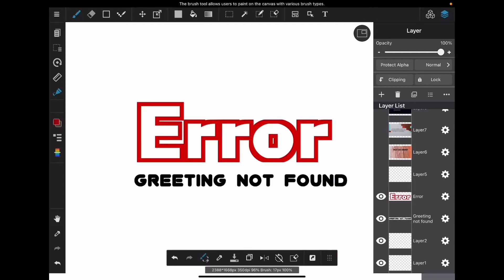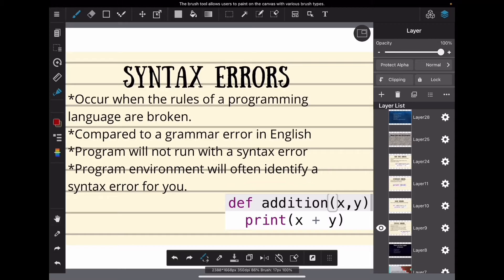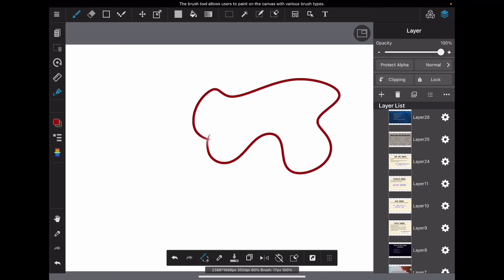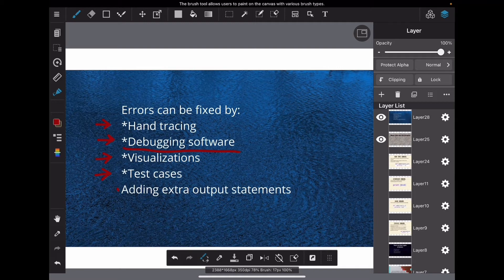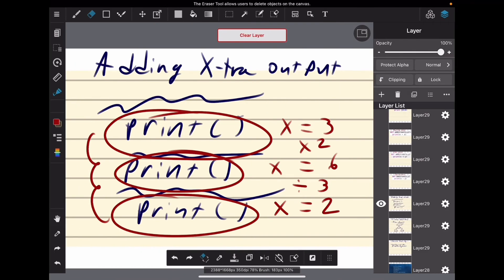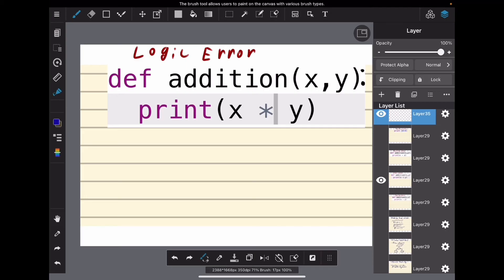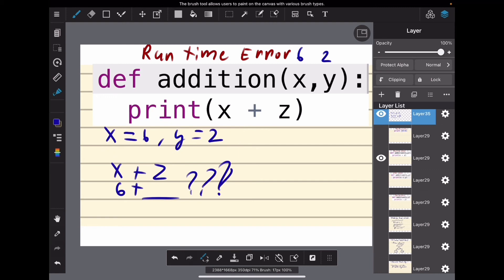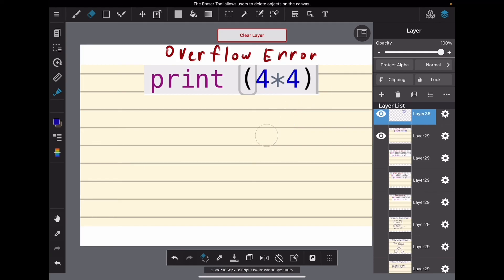AP COMPUTER SCIENCE PRINCIPLES ERRORS EXPLAINED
I don’t want anyone to suffer with this, so here’s a video explaining it.

This video defines the four errors in AP computer science principles (AP CSP).

They are:
Logic errors
Syntax errors
Runtime errors
Overflow errors

It also explains how to find and fix these errors.